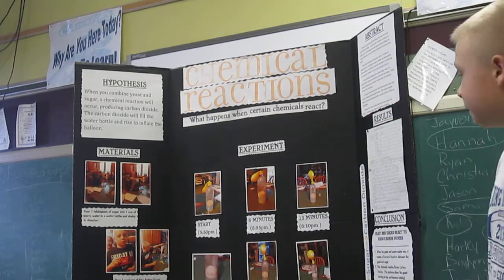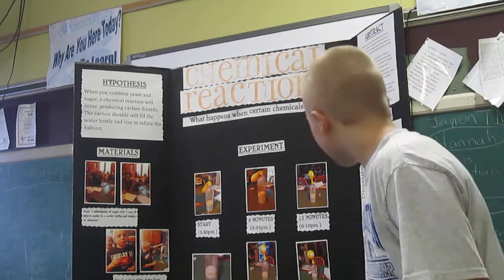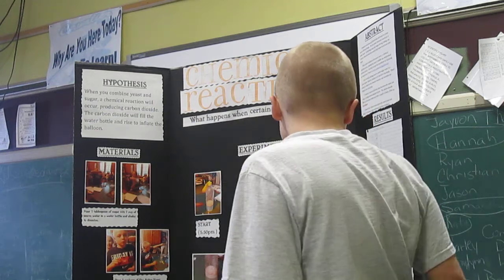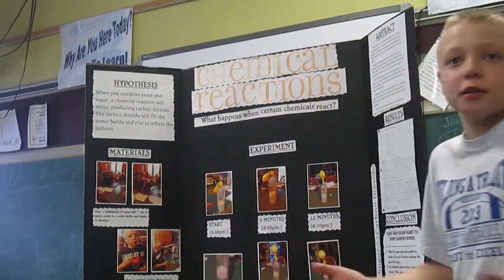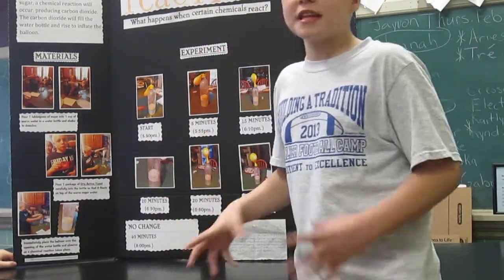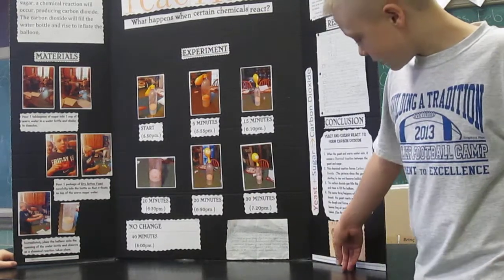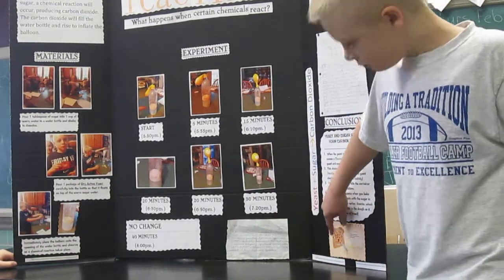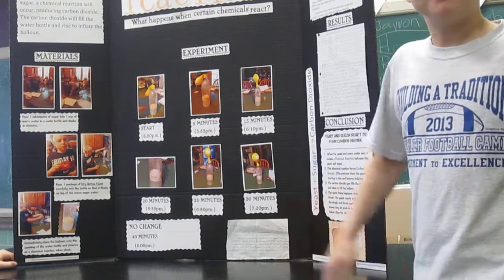Billy's Science Project 2014